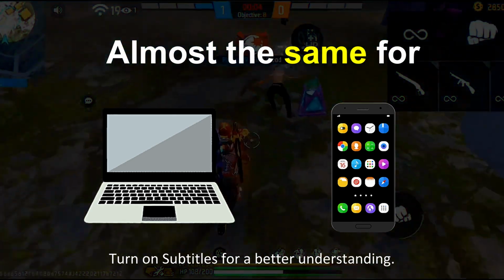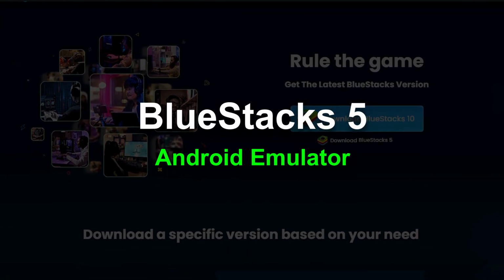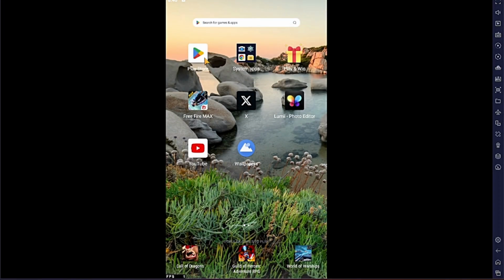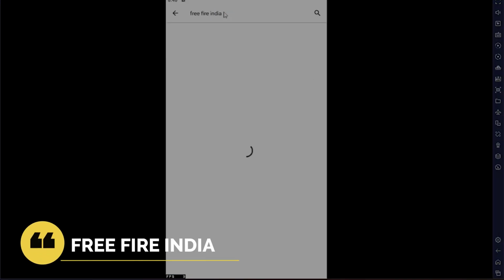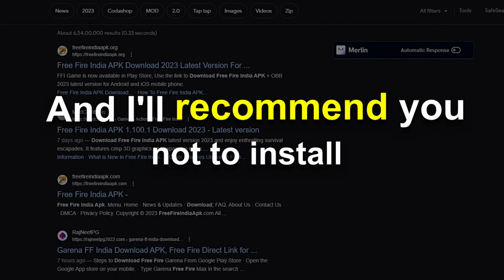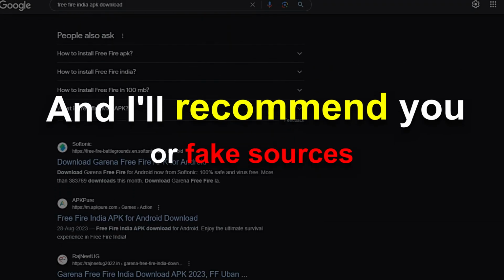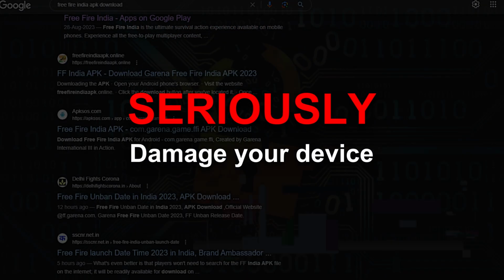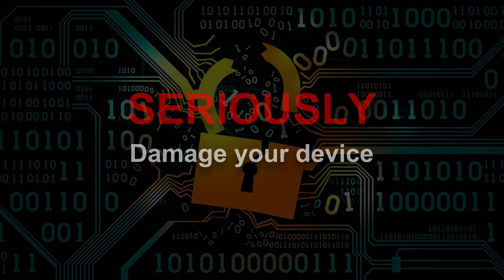Download FREE FIRE INDIA in Minutes! Simple Steps You Can't Miss 🔥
In this video, I'll walk you through how to download Free Fire India for FREE! on Mobile as well as PC🎮🇮🇳. The steps are almost the same with an additional step on the PC for downloading Bluestacks 5.

While the game isn't officially released yet, Garena has opened pre-registration, and it's gradually rolling out to those who have signed up.

This Video also covers the following topics:

- Free Fire India 🇮🇳
- Free Fire India download 📥
- Free Fire release date 🗓️
- Free Fire launch date 🚀
- Download Free Fire India on PC 💻
- Download Free Fire on BlueStacks 🎮
- How to Play Free Fire India for Free (without any restrictions)
- How to get Free Fire India for free
- How to use BlueStacks for Free Fire India
- How to download and install Free Fire India
- Free fire India apk download

🎵 Credits:
Music from Uppbeat.

If you want to give suggestions, please mention them in the comment section below. ✨

A video by " The Creative Site " ✨